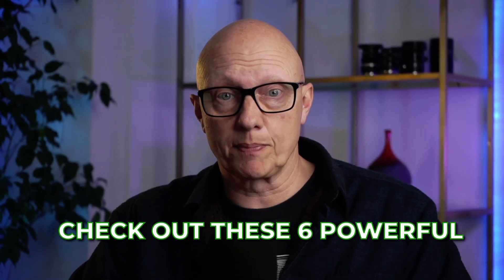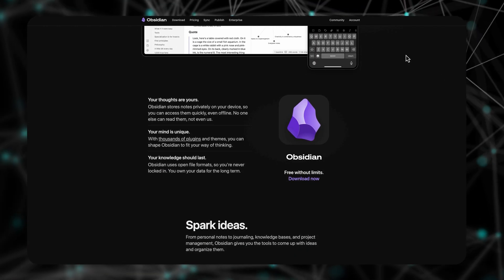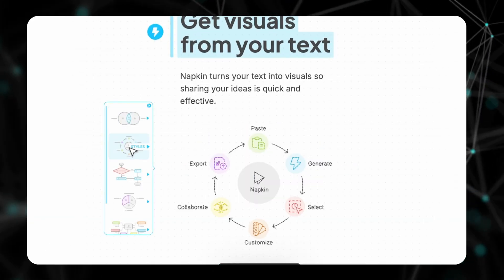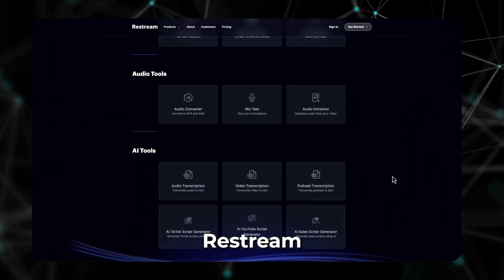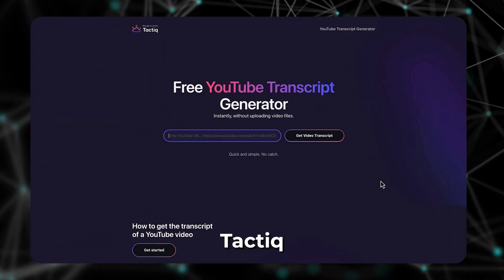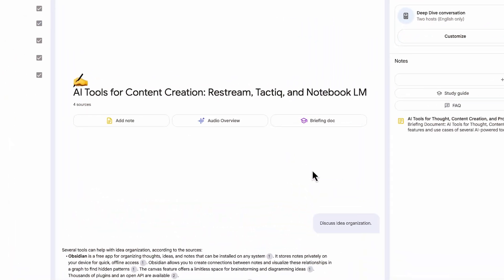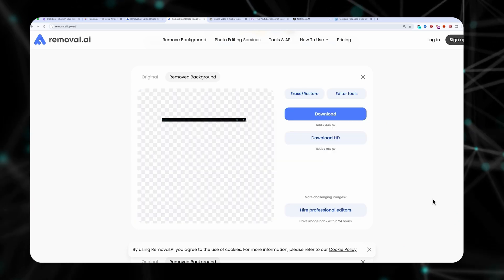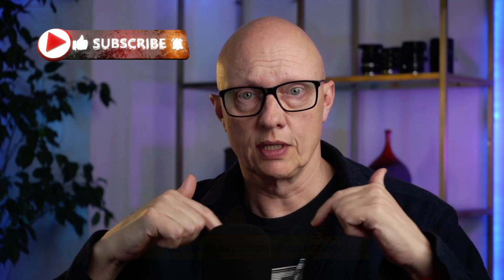6 MUST-SEE AI Tools That Will Save You HOURS and Cost You NOTHING!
🚀 In this video, I’m sharing 6 powerful and completely free AI tools that I personally use every single day to save hours of work and supercharge my productivity. Whether you're a content creator, student, entrepreneur, or just someone who loves tech that makes life easier, these tools are a life-saver!

🔍 Here's what I cover:

*Obsidian* – My go-to for knowledge management and idea linking. Visualize how your thoughts connect!

*Napkin AI* – Quickly turn prompts into beautiful, customizable infographics.

*Restream’s Free AI Suite* – Includes transcription tools and AI script generators, ideal for content creators.

*Tactiq* – Extract and download YouTube transcripts in seconds by just pasting the URL.

*Notebook LM* – Organize voice notes effortlessly with transcriptions, briefings, and FAQs.

*Removal.AI* – Easily remove backgrounds from images for clean, professional visuals.

If you’re looking to boost efficiency, streamline your workflow, or simply explore cutting-edge AI tech, I’ve got you covered.

*Get my free AI Tools Ecosystem Guide* – the no‑fluff cheat sheet that demystifies today’s top AI names (Midjourney vs. DALL·E, ChatGPT vs. Copilot etc.) so newcomers can cut through the noise and pick the right tool fast!

📖 VIDEO CHAPTERS:

00:09 Obsidian: Connect Ideas Like Magic
00:23 Napkin.ai: Infographics in Seconds
00:35 Restream ai tools: AI-Powered Content Toolkit
00:47 Tactiq: Instant YouTube Transcripts
00:56 Notebook LM: Voice Notes Made Smart
01:09 Removal.ai: Instant Background Eraser